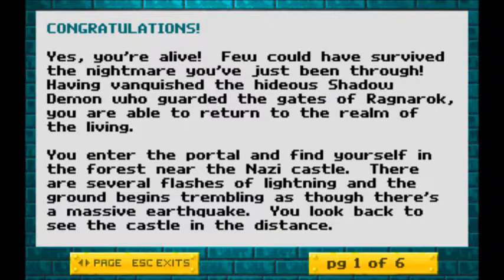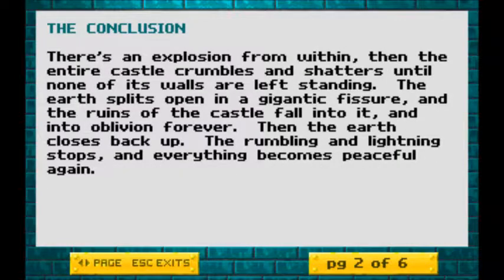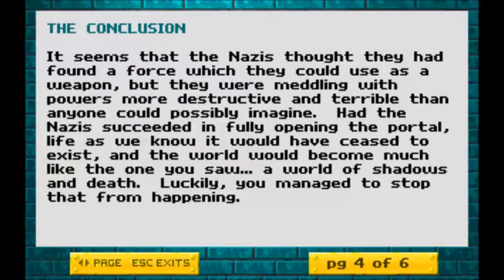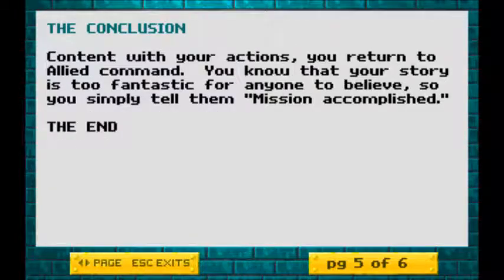Coming Of The Storm - Floor 19 (Shadow Demon)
This is Floor 19 of my Coming Of The Storm 100% walkthrough on the I am Death Incarnate difficulty.  This is your fifth and final boss battle of the game with the Shadow Demon.  This is the final floor in Coming Of The Storm.

I recommend using Dosbox to play this game.